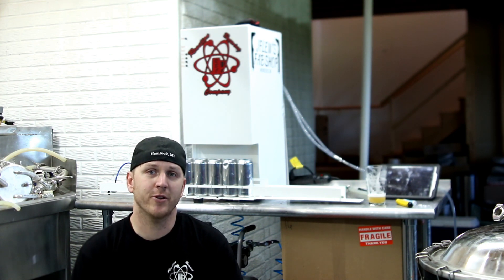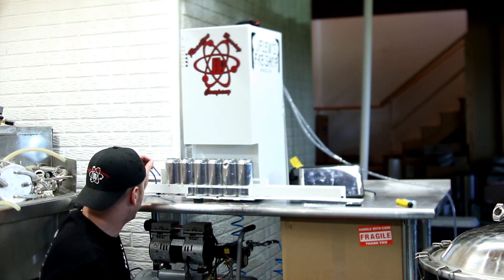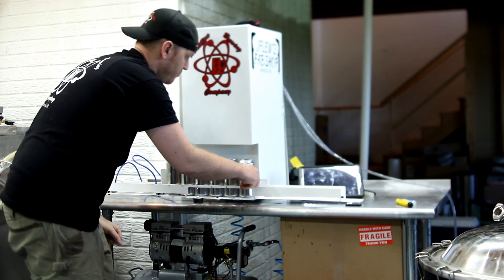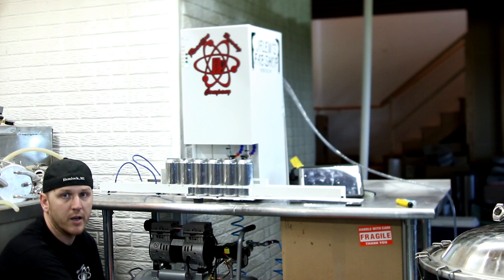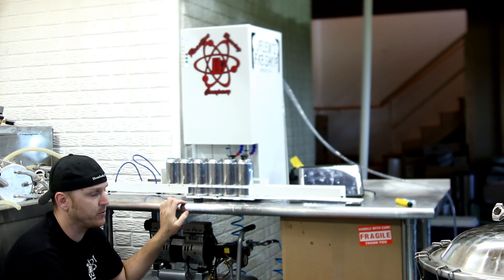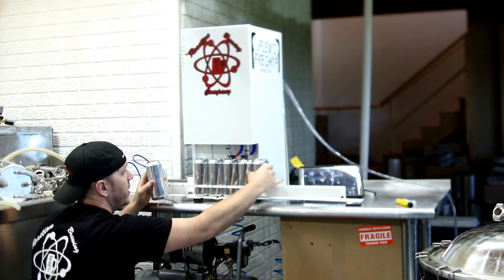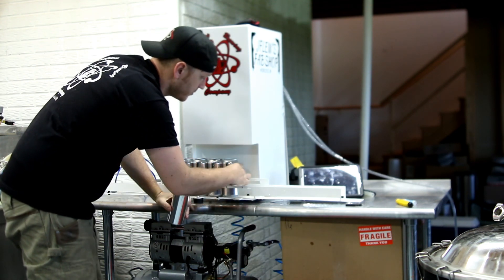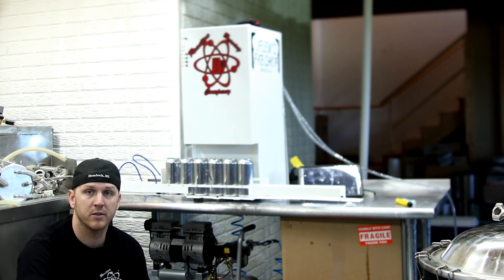Home brew Automated can filler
Running a trial on the fully automated can filler, just hot water here but it's ready for beer.